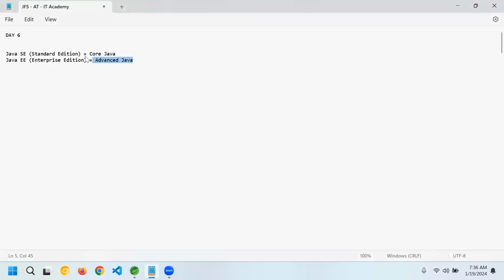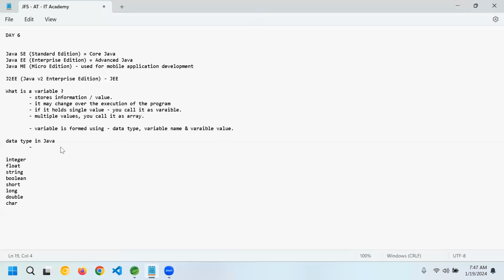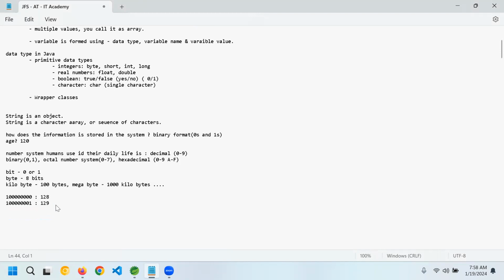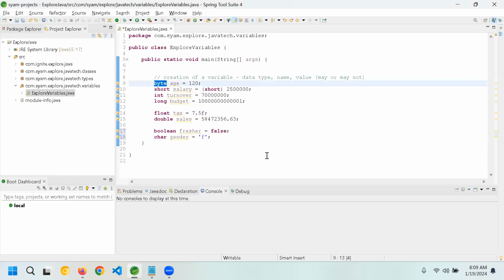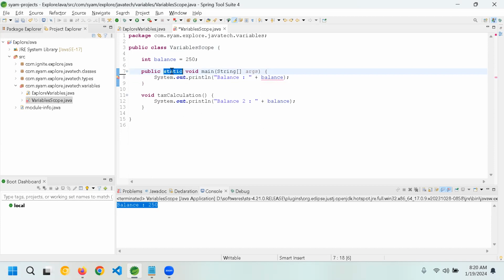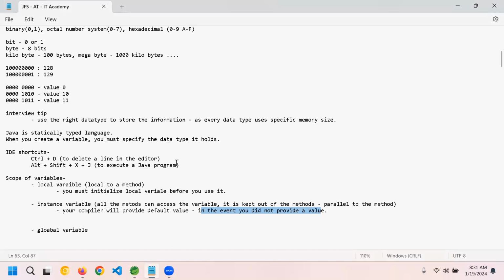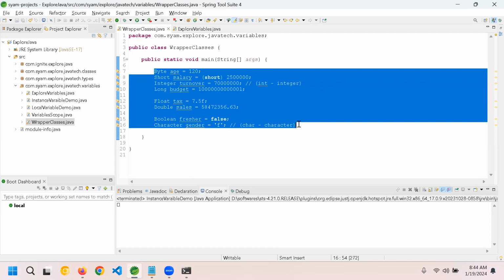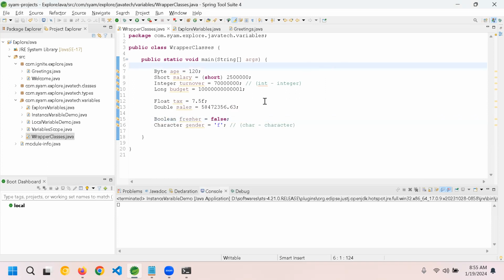Java FullStack - 6 (Variables in Java ) - January 2024